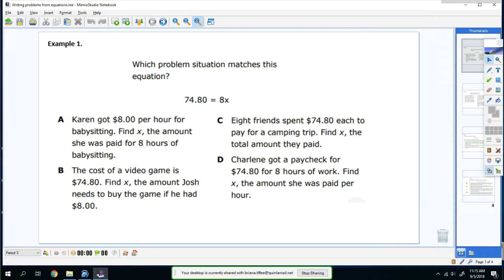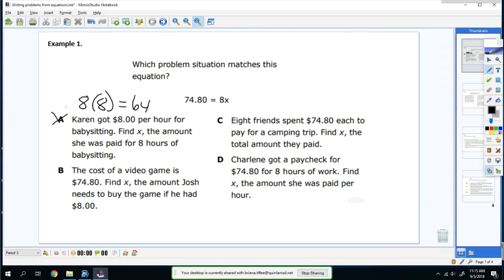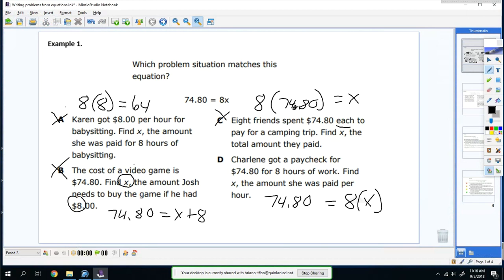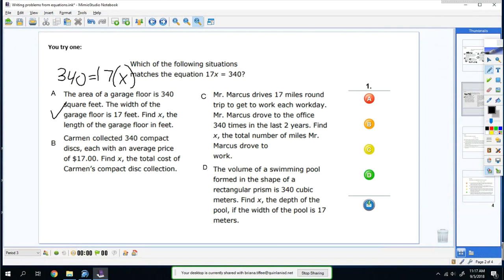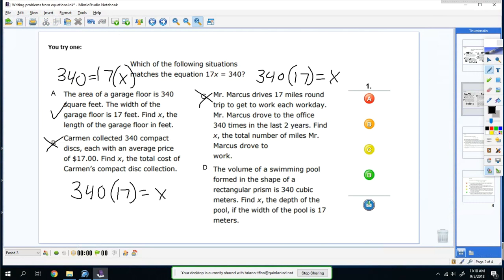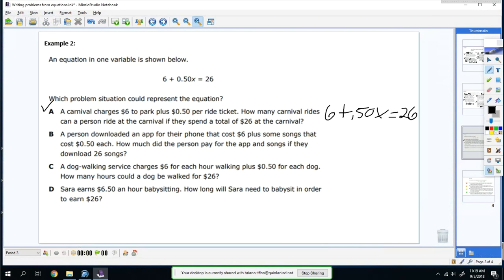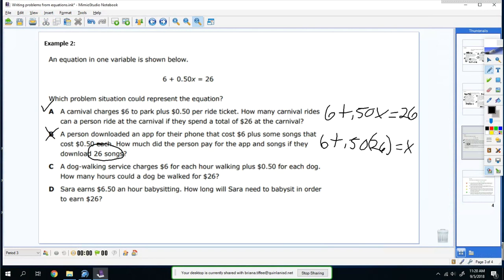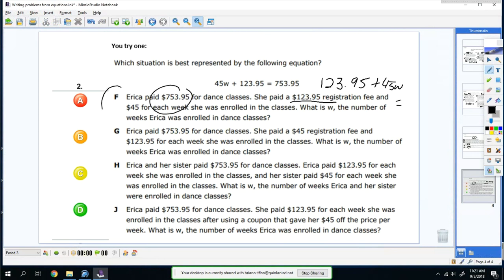Writing situations from equations